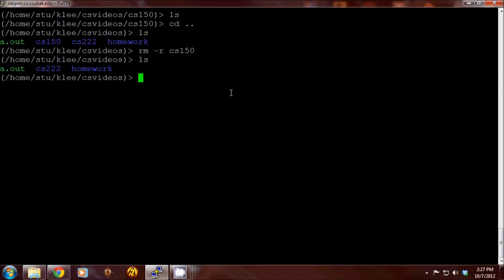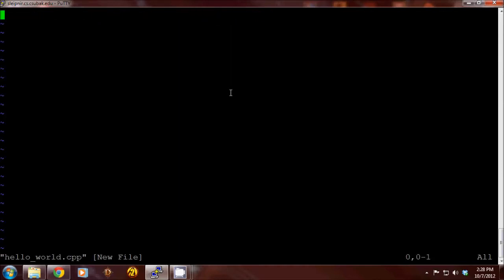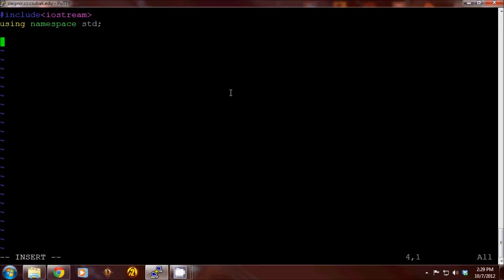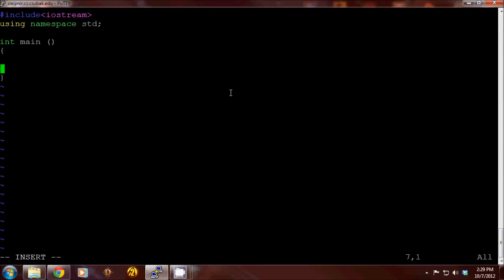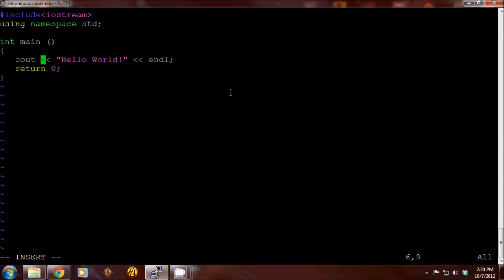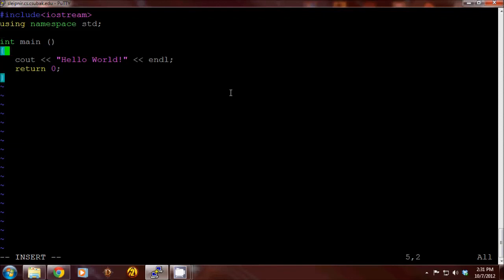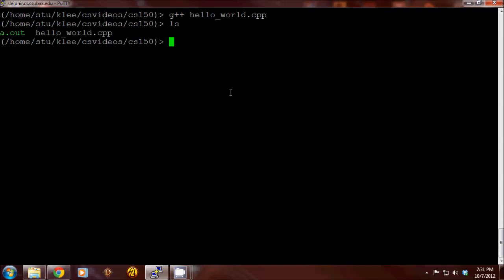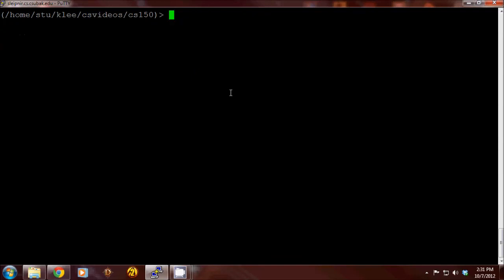CS150 Lab2 Part2 -- Compiling Hello World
Part two of the student led tutorial on Lab 2, covering editing a Hello World source file, and then compiling and running it.